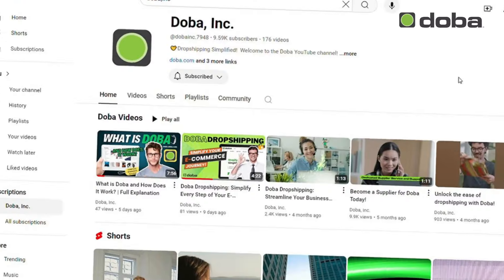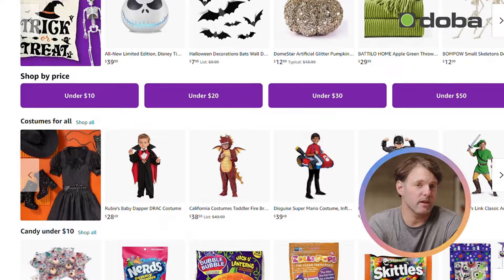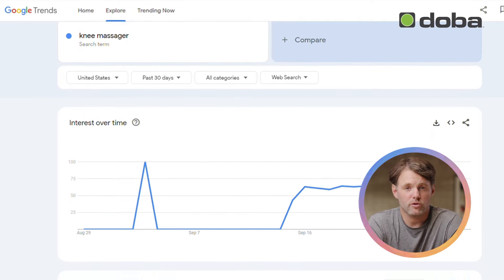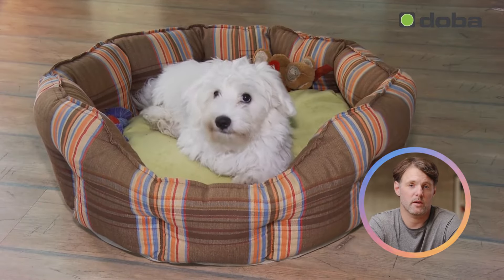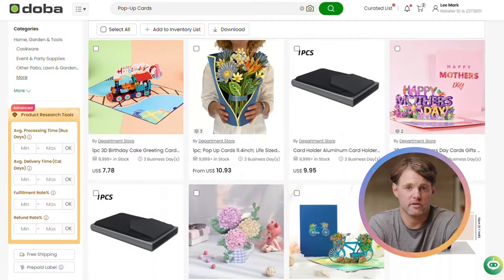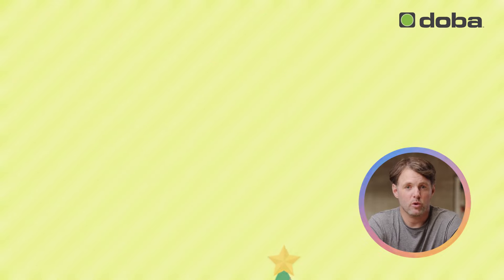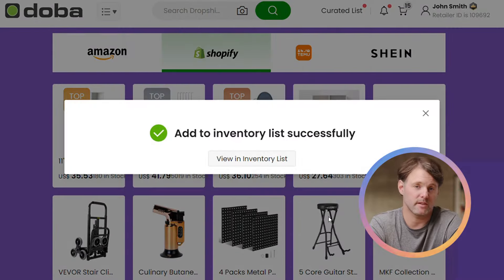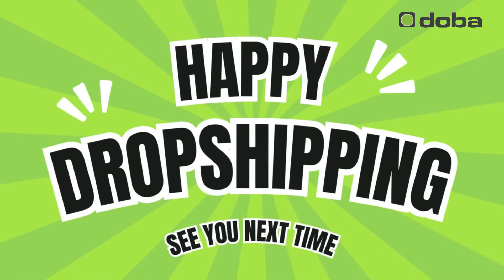5 BEST Dropshipping Items To Sell In October 2024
October is Here! 🍂 Ready to boost your dropshipping game? As the leaves change and the holiday season approaches, it’s the perfect time to ramp up your sales! In our latest video, we spotlight the top products to maximize your profits this month.
Watch now to discover the must-have items that can transform your business this October!

⏰ Timestamps
00:00 - Intro
00:34 - Winning Product #1
01:39 - Winning Product #2
02:40 - Winning Product #3
03:31 - Winning Product #4
04:23 - Winning Product #5
06:15 - Special Offer (Surprise from Doba)

📚 Looking for more tips and tricks? Visit the Doba Blog now and become a dropshipping pro

Don’t miss out on the latest updates, tutorials, and success stories.

About Doba:
Doba Inc. is a global leader in dropshipping services for retailers and suppliers alike. Founded in the United States in 2002, Doba has revolutionized the industry with its game-changing solutions. Doba continues to innovate with next-generation offerings, making it easy to discover trending products from temu, tiktok, and shopify.

Join the Doba community and transform your dropshipping journey today!